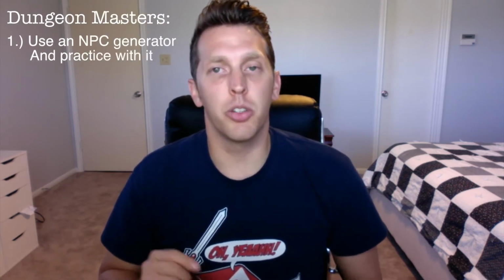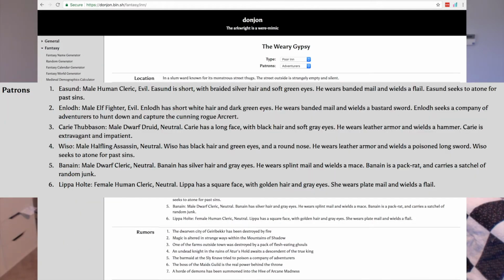DM & Player tips #3 - On-the-fly NPCs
Non-Player Characters are an exceptional tool in the DMs arsenal to bring the story to life. A good DM knows that there isn't a way to completely prepare for every scenario that comes to life at the table. A great way to keep the story flowing in a natural way is to develop on-the-fly NPCs.

I've been playing D&D for several years and am happy to share some thoughts that I have on tips that can be used in your games and worlds.

We have a kickstarter launching mid October so be on the lookout for amazing terrain in about a month!